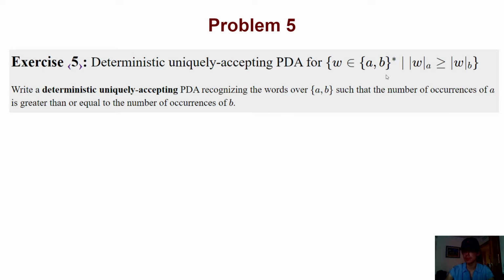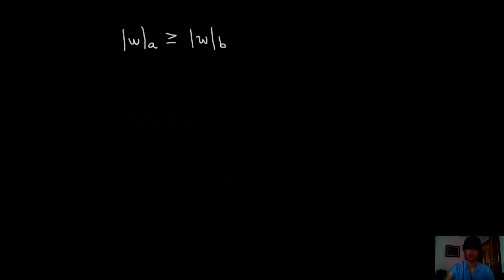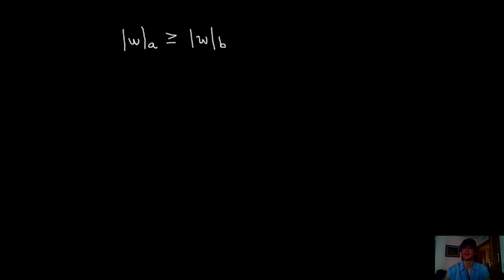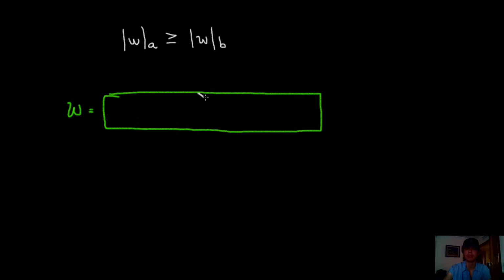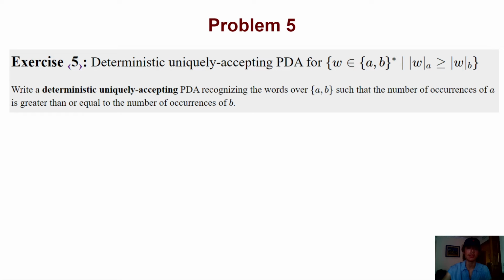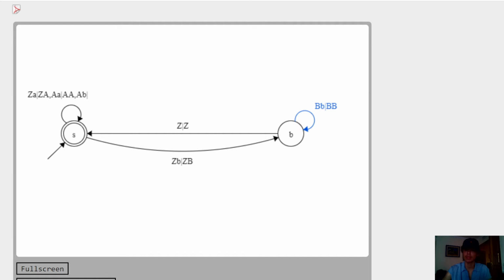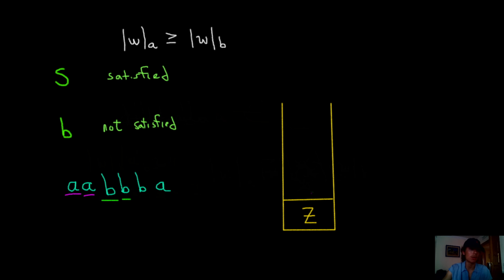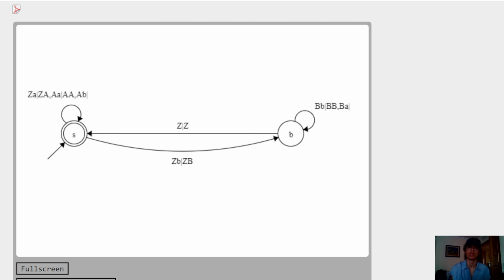PDA - Problem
This lecture was taken from the